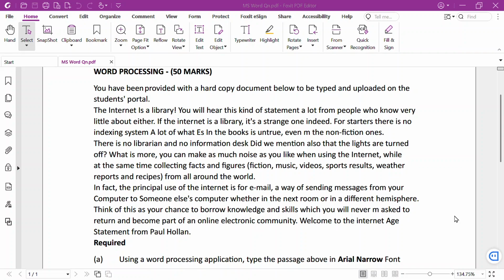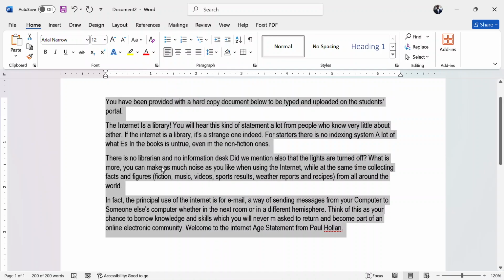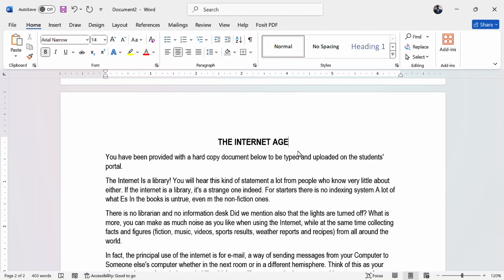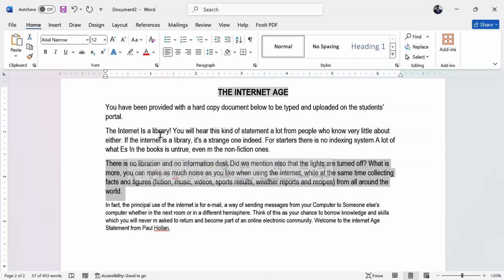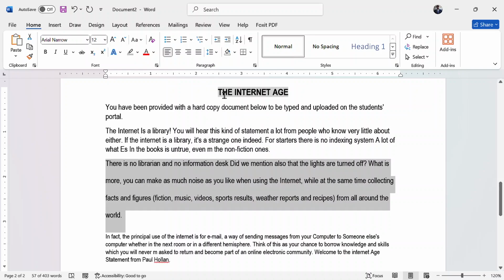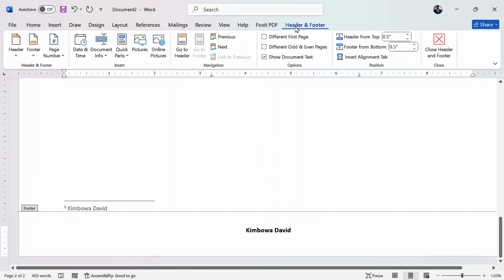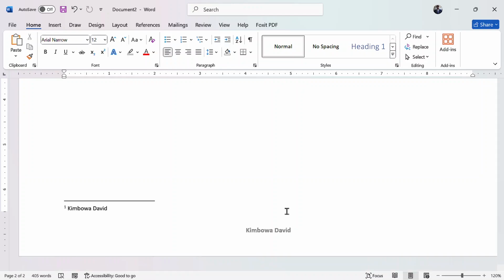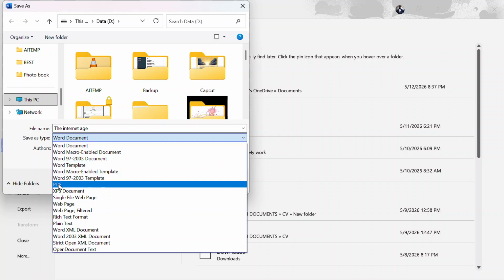MS Word Complete Tutorial | From Opening to Formatting Your First Document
This video is a practical tutorial on how to complete a full word processing exercise step by step. We'll show you how to open a word processing application and begin working on a document, providing a comprehensive ms word tutorial. Learn how to use microsoft word effectively with our word tutorial for beginners, covering essential writing skills and microsoft word tips and tricks.
In this video, you'll learn:
- How to open Microsoft Word (0:15)
- Typing your first passage (0:55)
- Selecting text efficiently (1:20)
- Changing font styles (1:30)
- Copying and pasting text (2:20)
- Mastering text selection shortcuts (2:40)

Don't let document formatting slow you down! Watch now and boost your MS Word skills.